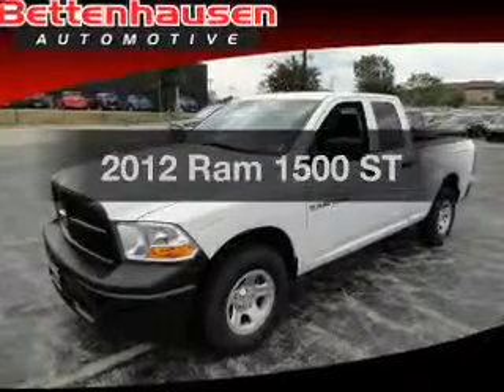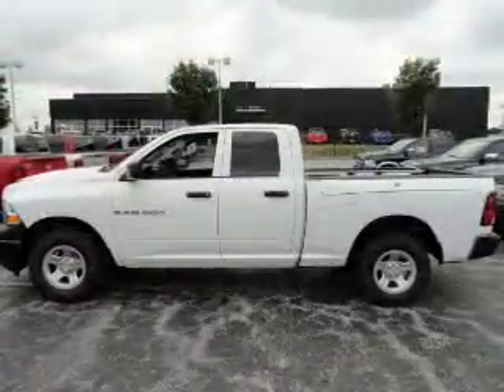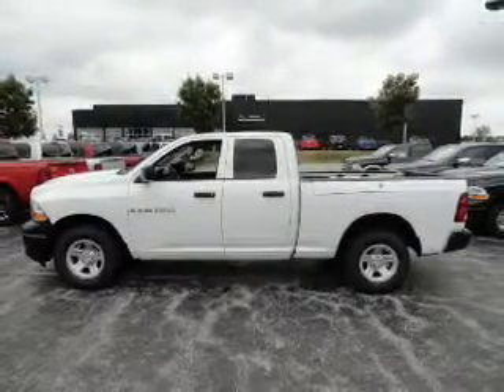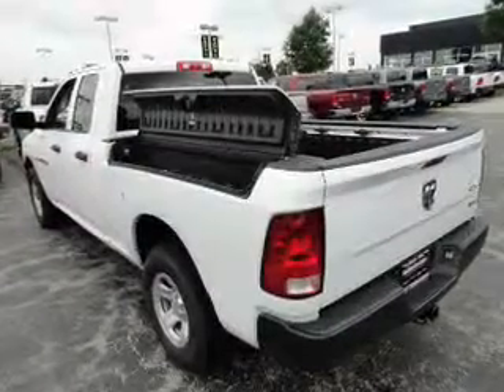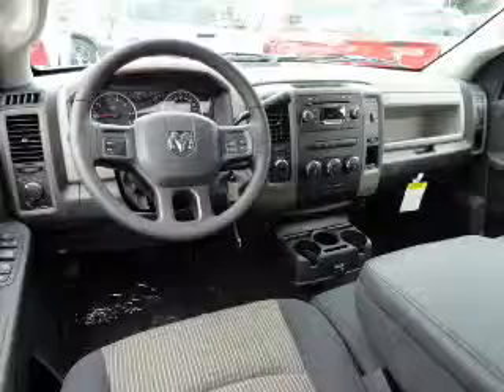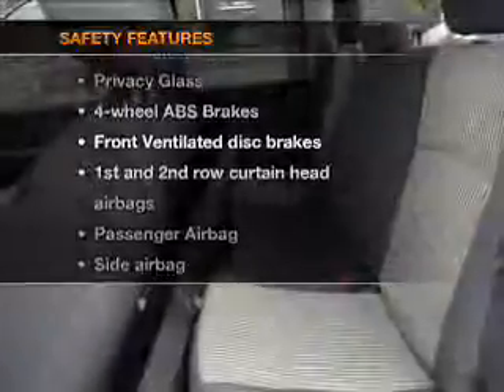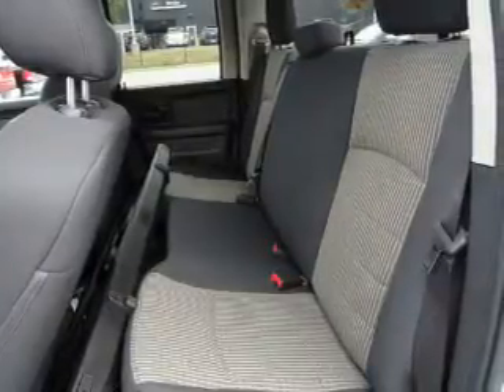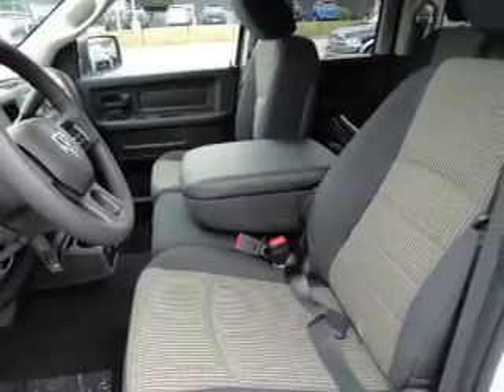2012 Ram 1500 - Orland Park IL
Year: 2012
Make: Ram
Model: 1500
Trim: ST
Engine: 4.7 liter 8 cylinder 16 valve
Transmission: 6-Speed Automatic
Color: Bright White
Mileage: 16
Address:
15941 S. 94th Ave.